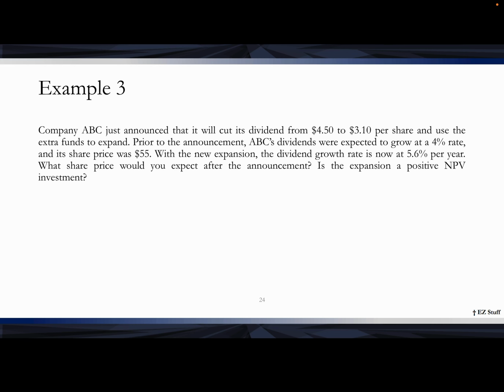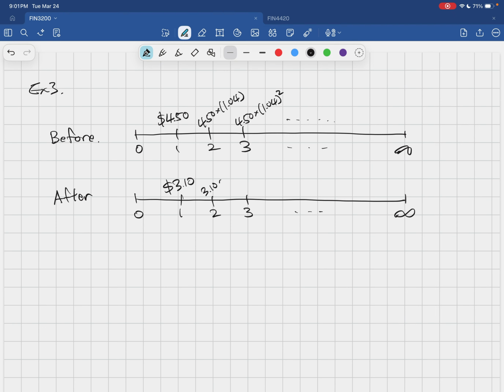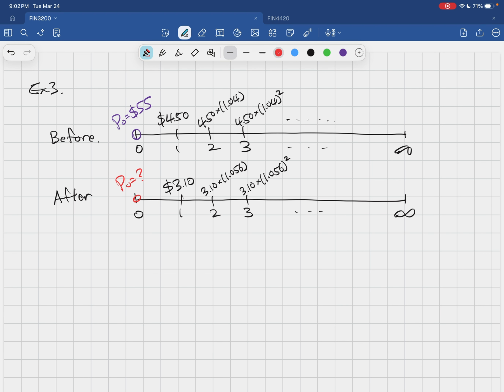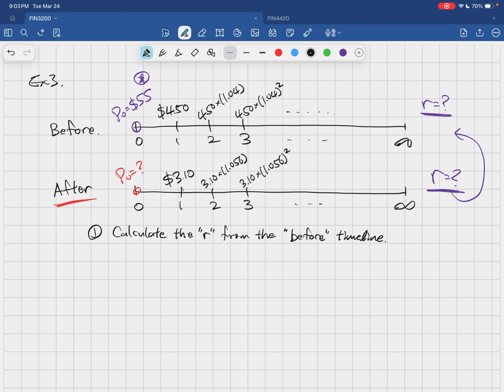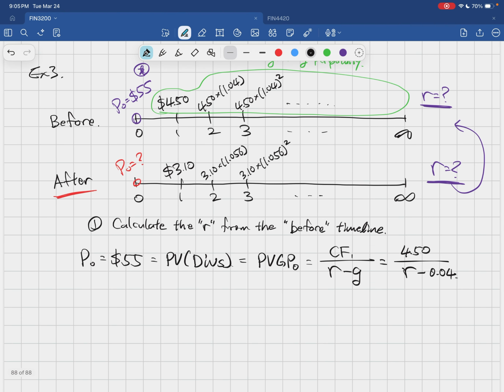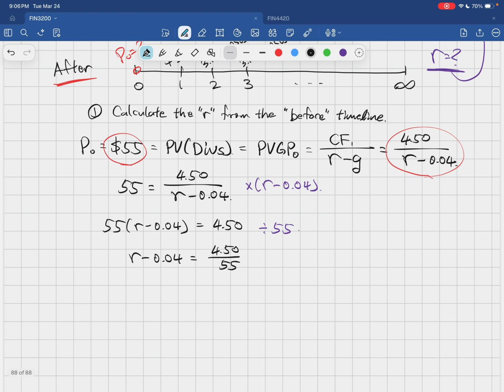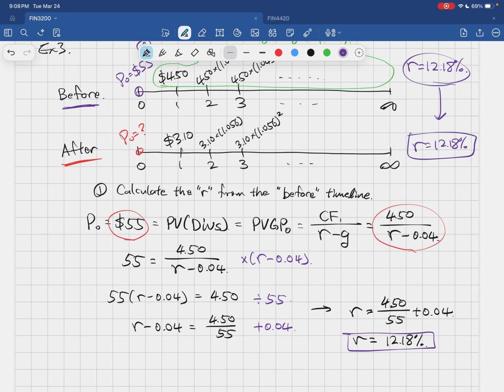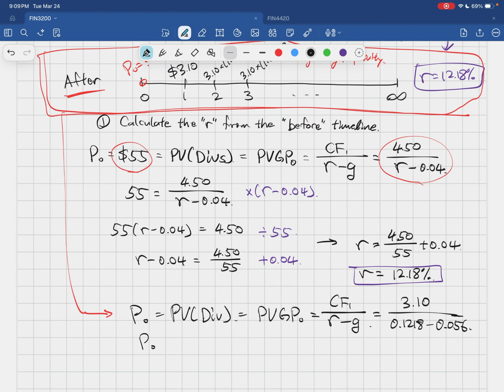Dividend Discount Model - Topic 6 Ex 3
Calculating the share price using the dividend discount model - dividend policy change example.